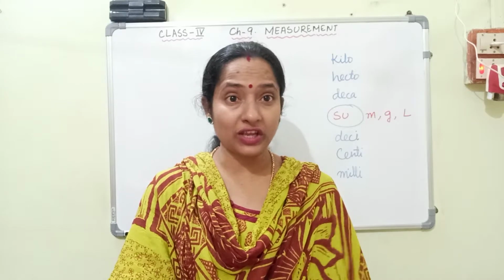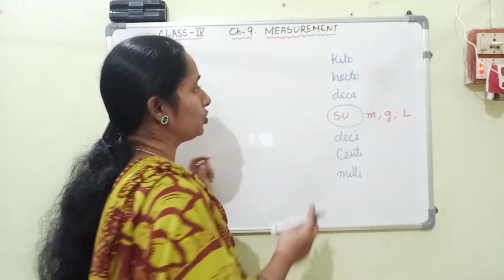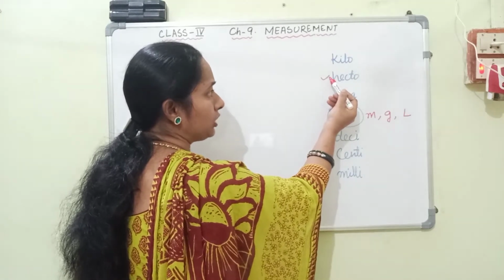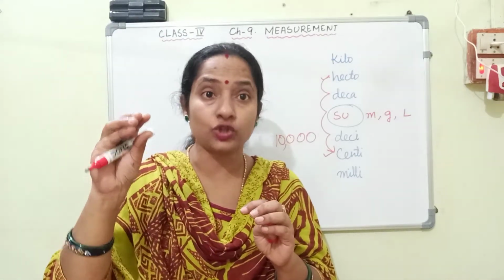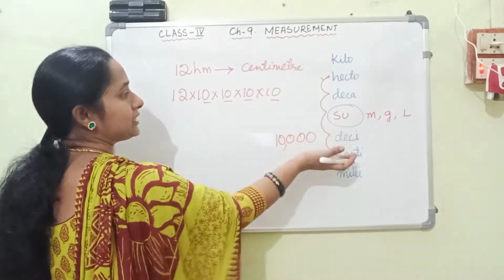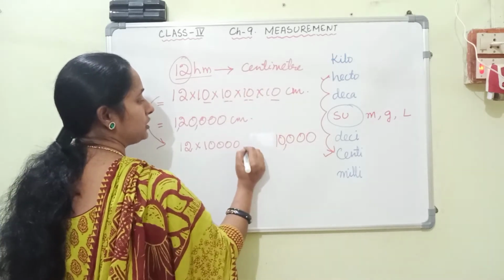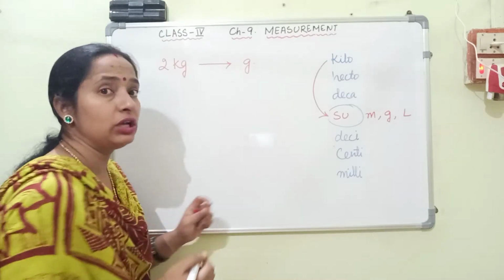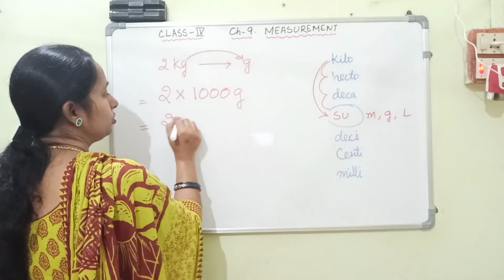How to do the conversion from Greater to Smaller measuring unit